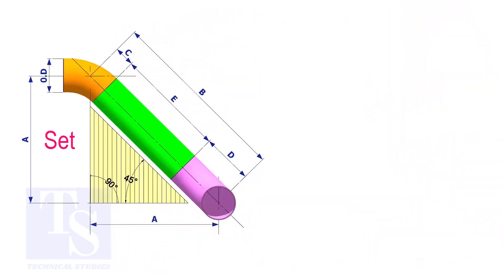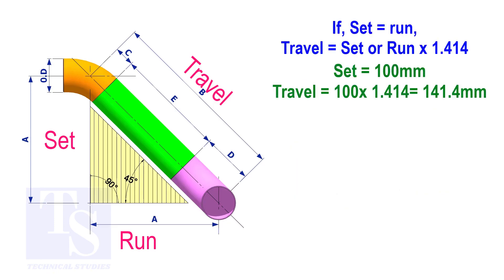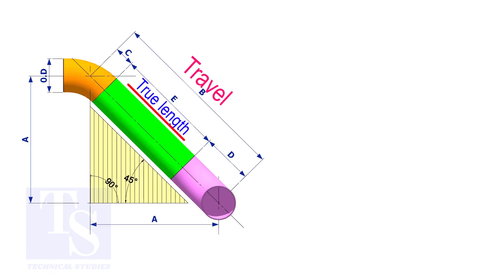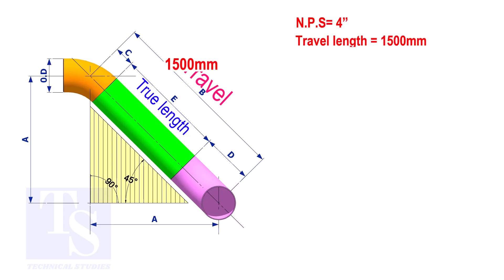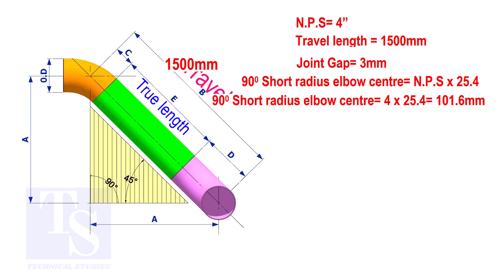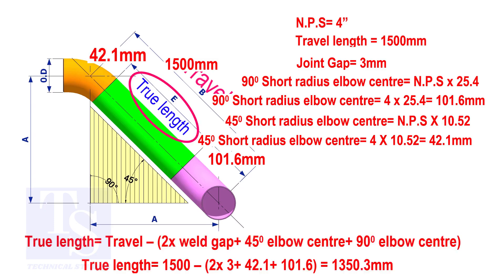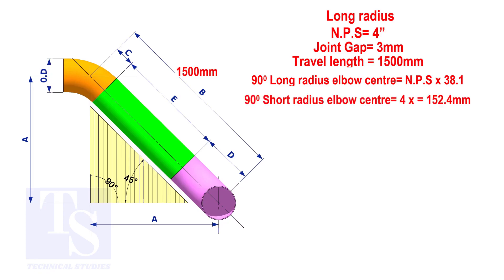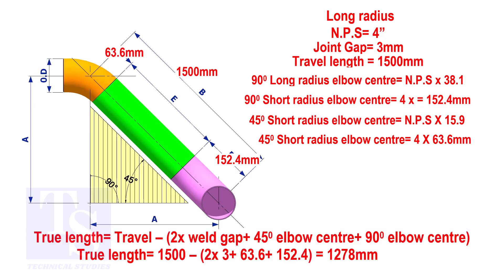Pipe rolling, set, run, travel, long radius elbow center, short radius elbow center, true length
How to calculate the take-off, long radius, short radius-elbow center, the true length of the pipe, etc. @technicalstudies.
ALL VIDEOS
FOR PDF
PIPING DRAWING
TABLE DRAWING.
PIPE WIRE BENDING.